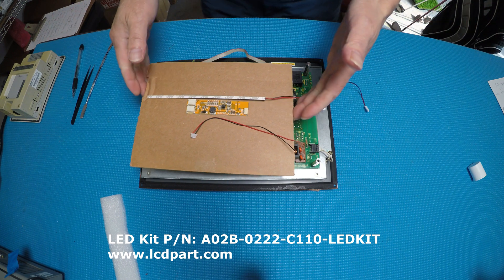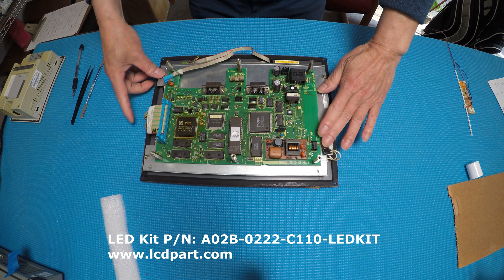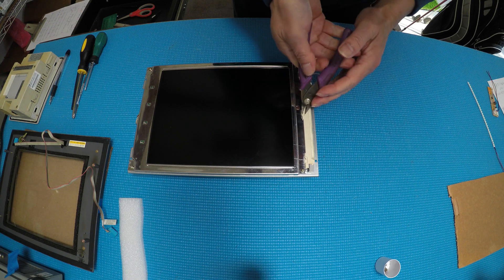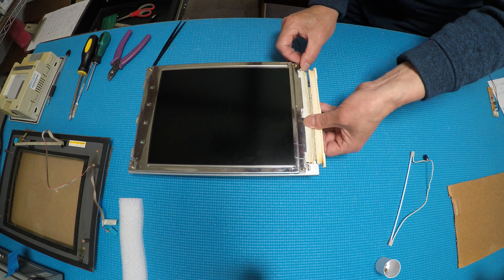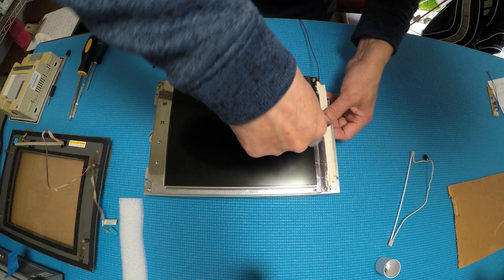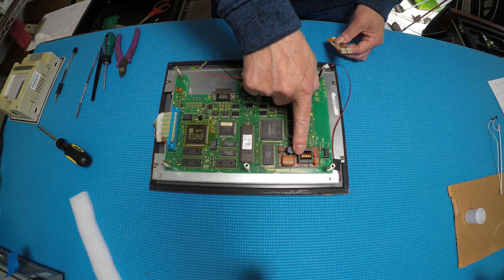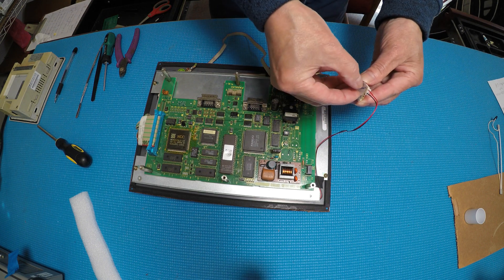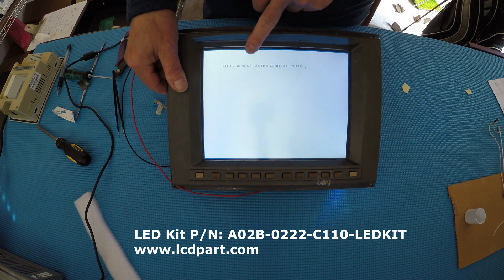A02B-0222-C110, How to Install LED Backlight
Instruction for installing Sunlight Readable UB Series LED backlight kit (P/N: A02B-0222-C110-LEDKIT) in Fanuc A02B-0222-C110 CNC controller. A 6 pin pigtail connector is included. It is easy to install, no technical skill require, anyone can do it!